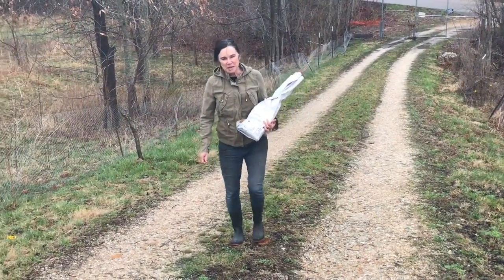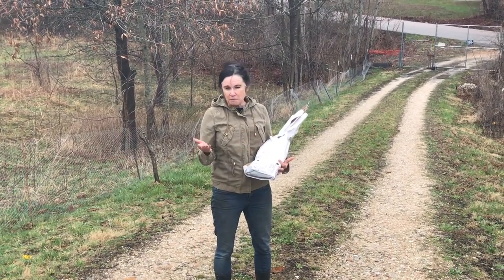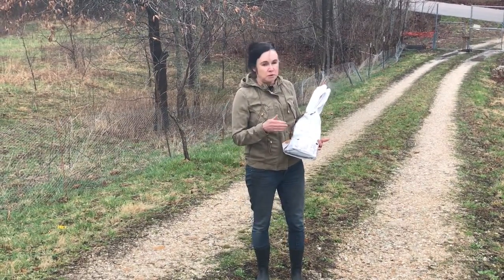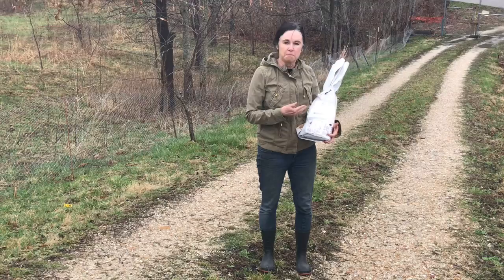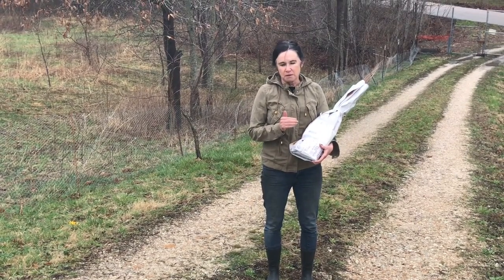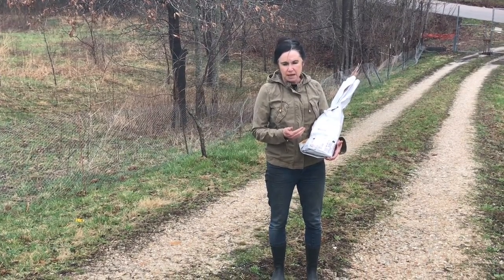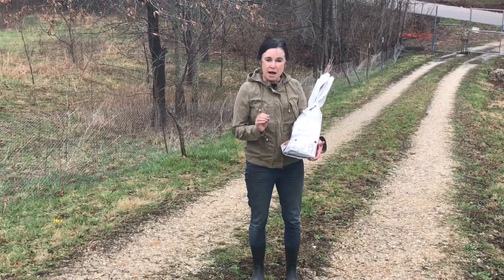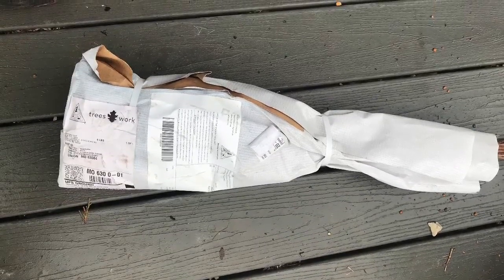Tree Seedling Order from Conservation Arrives - Why Plant Native? // from Campbell's Freedom Farm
Our order from our  conservation has finally arrive, but why order these tiny seedlings? Many times they are free or at discounted prices at the local Conservation Department.  Planting  a native plant saves water and the time to maintain it.  After all they are design to survive in your area.
Planting native plants can solve a lot of landscape issues such as areas that are really dry or full of clay, or wet areas,  only a native plant survives these conditions.
     Our habitat is constantly changing, whether it is due to residential and commercial construction,  highways,  or new and often invasive insects or plant life.
   "Research published in 2019 by a group of scientists — from universities including (but not limited to) Stellenbosch University and the University of California, Davis — found (via The Conversation) that in our not-so-wonderful modern age, plants are "going extinct up to 350 times faster than the historical average."
     Then we lose many of our native plant life,  but we are also endangering animal life, insect life, and even life in our waters. What can we do, plant a native plant such as a tree, shrub, grass, or wildflowers.  So also by planting a native plant you are helping others.
We chose the Bald Cypress and the Buttonbush.  The Bald Cypress are great for wet conditions and look great (see Stefan in the front photo), while the Button Bush is landscape beauty as well as bringing in the butterflies and pollinators.
                             Planting Native is a win situation for all!